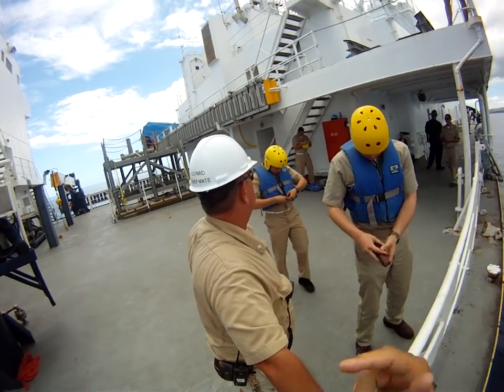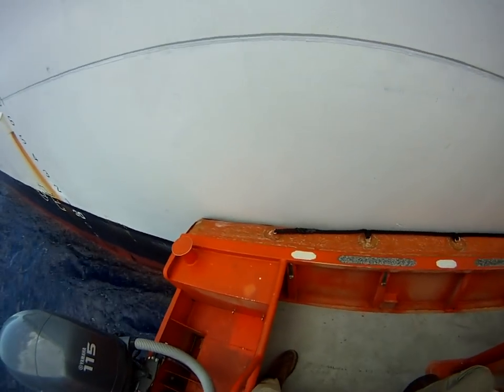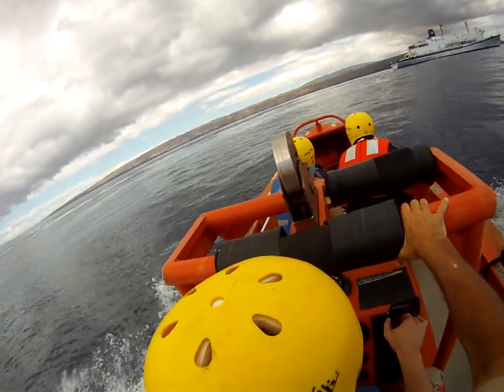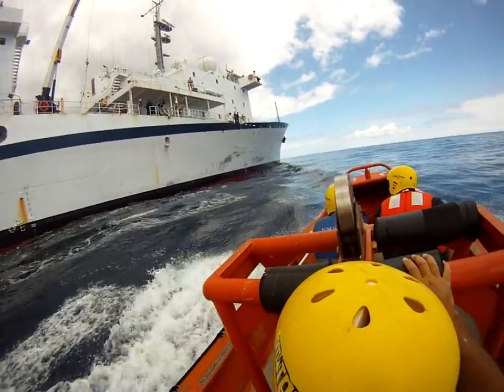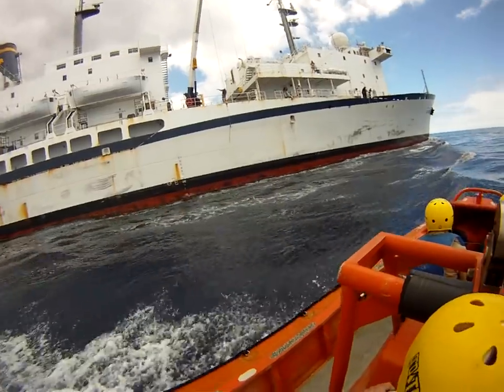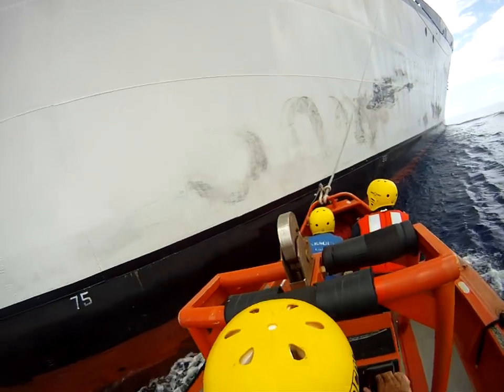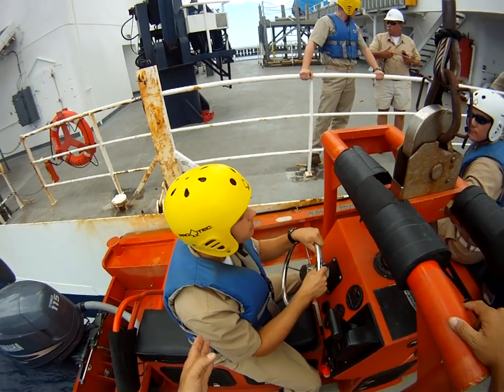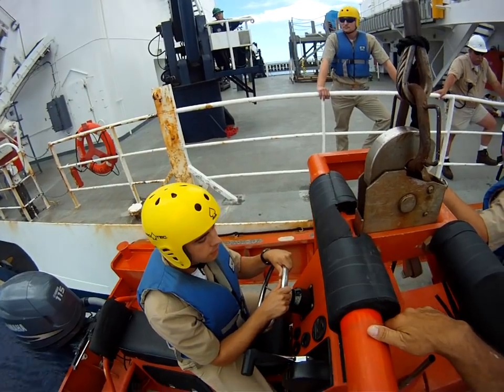Proper procedures for launching a Fast Rescue Boat (FSB)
I hope no one was seriously hurt.  The proper technique utilizes a sea painter which helps to keep the FRB parallel to the ship's side and it's bow into the sea and swell, otherwise the FRB will broach and flip.